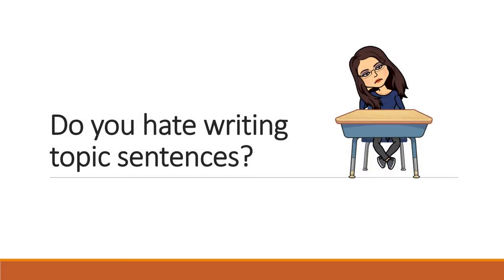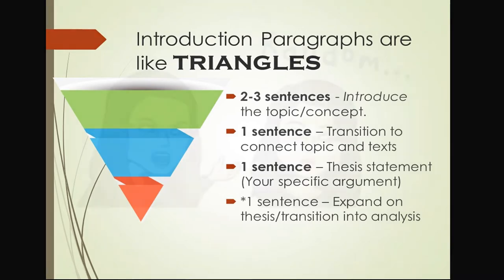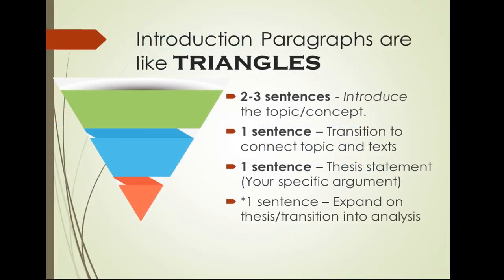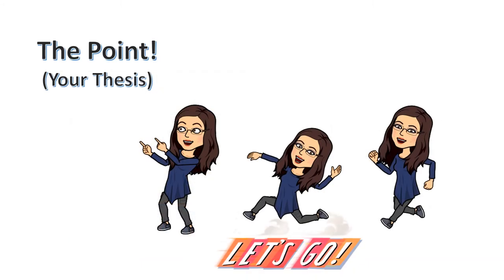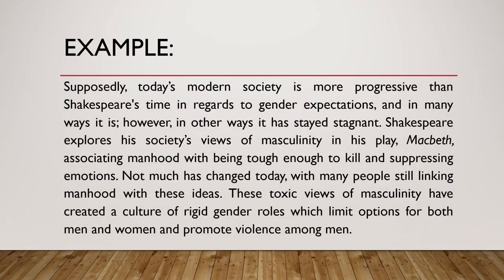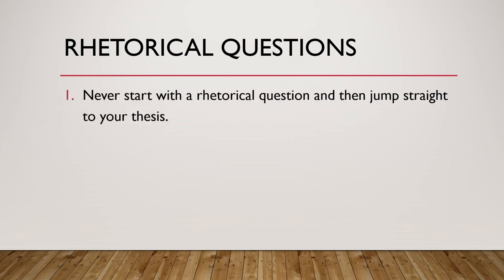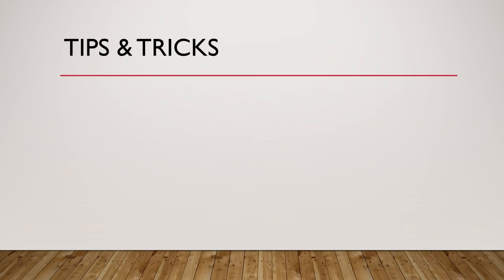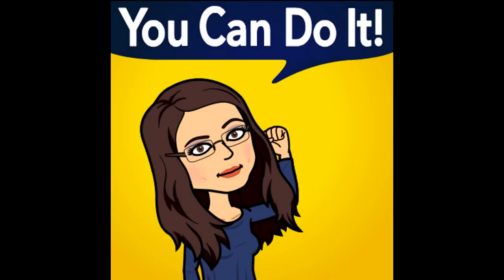Understanding Topic Sentences